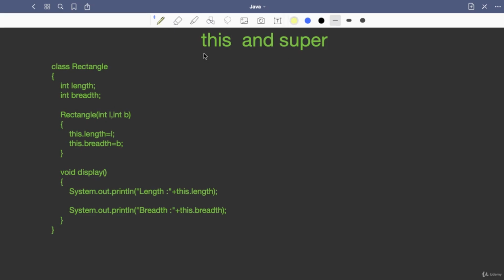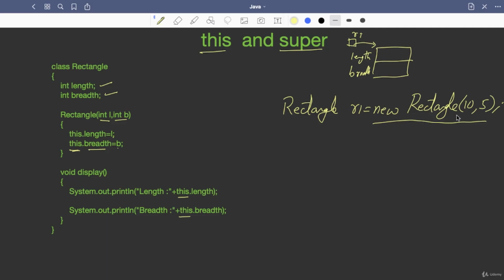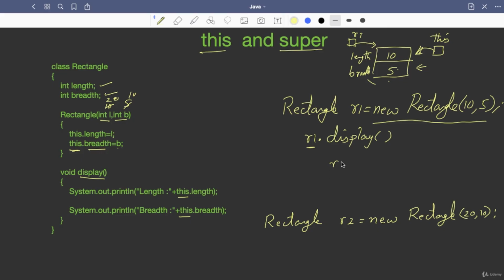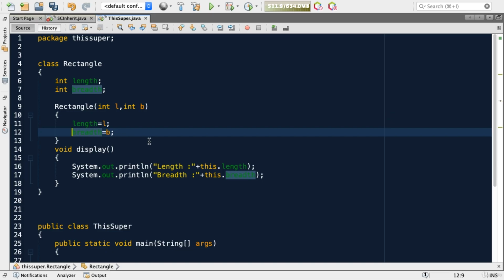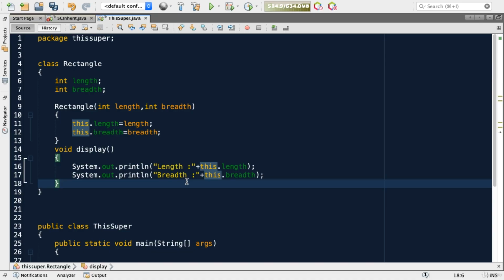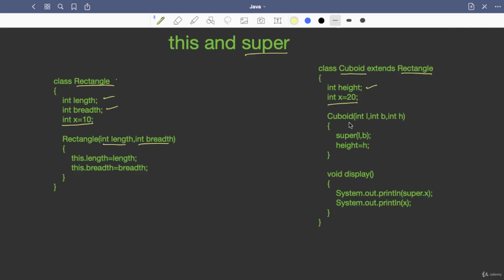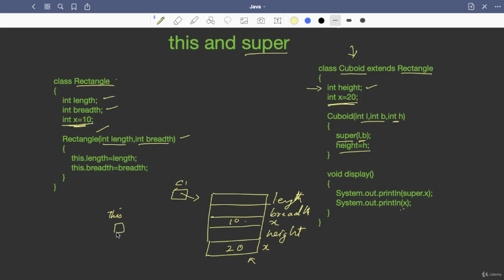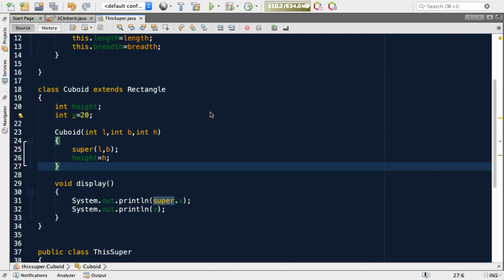1207 this vs super